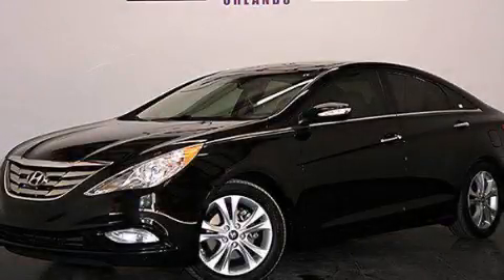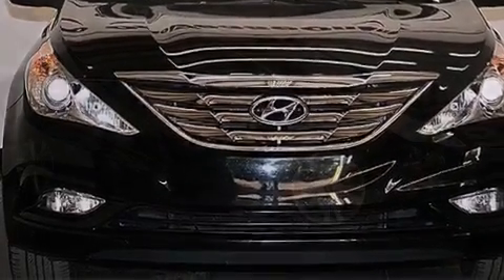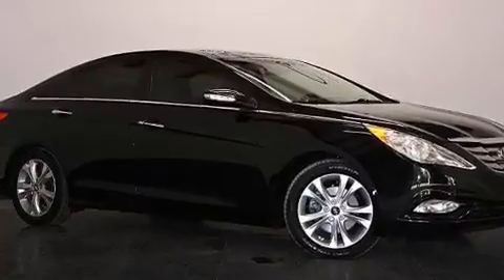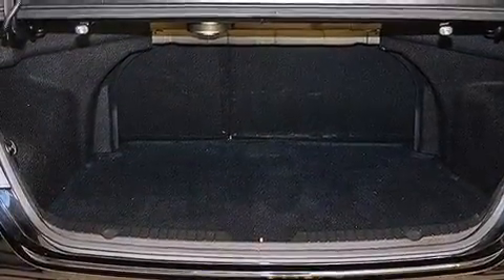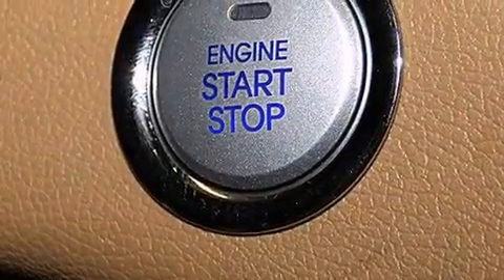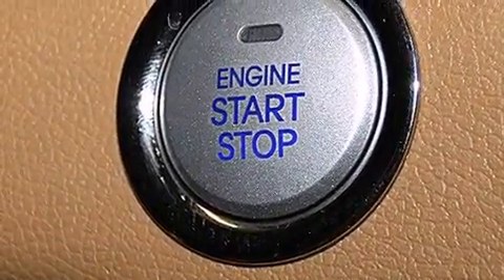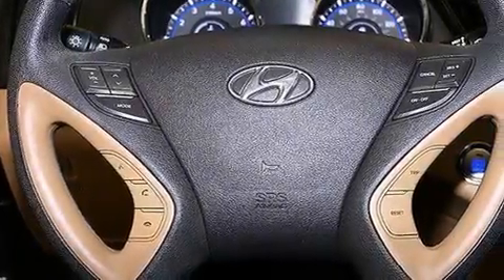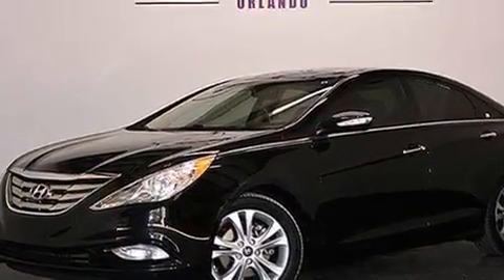Preowned 2012 Hyundai Sonata Cocoa FL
We have been honored to serve the Orlando FL area , we promise that your experience at our dealership will exceed your expectations ! Year : 2012 Make : Hyundai Model : Sonata Engine : Gas I4 2.4L/144 Trans . : Automatic Exterior : Midnight Black Miles : 77,823 Interior : Tan Stock : 81507A OffLeaseOnly Orlando 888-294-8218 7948 Narcoossee Rd Orlando , FL 32822